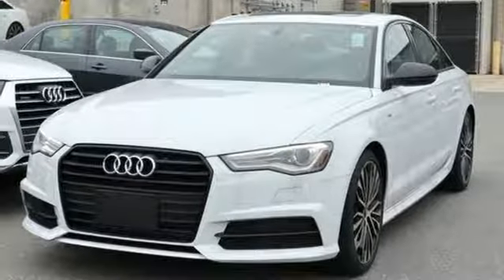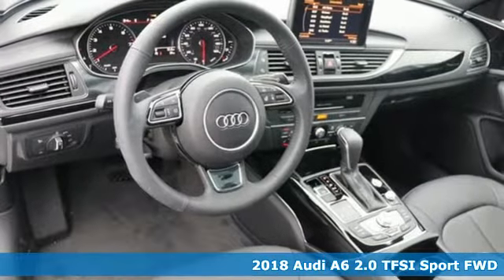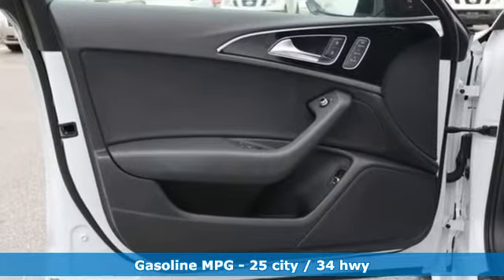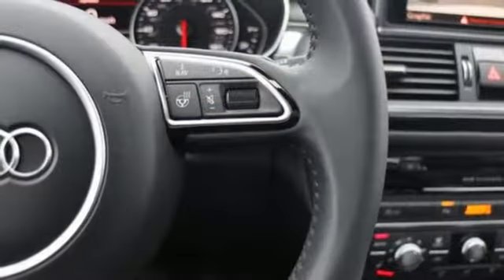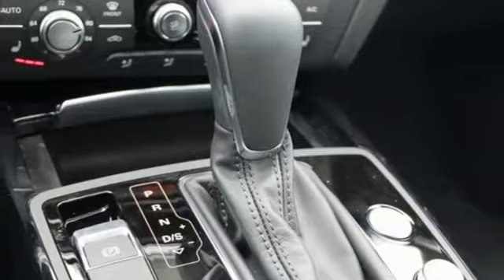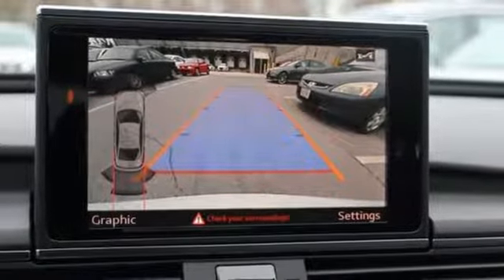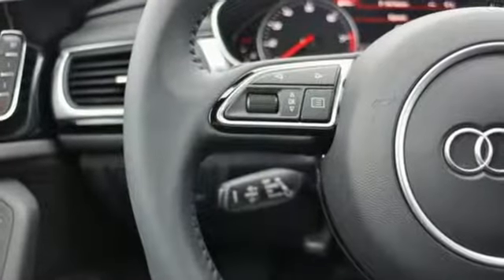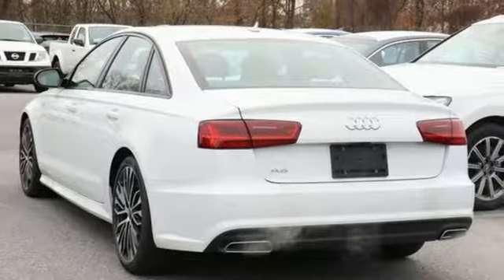New 2018 Audi A6 Silver Spring MD Washington-DC, MD W81428 - SOLD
Year: 2018
Make: Audi
Model: A6
Trim: 2.0T
Engine: 2.0L 4-Cylinder TFSI
Transmission: 7-Speed Automatic S tronic
Color: White
Interior: Black
Stock #: W81428
VIN: WAUC8AFCXJN069258

Address:
3151 Automobile Boulevard